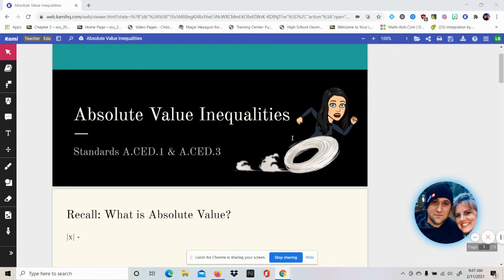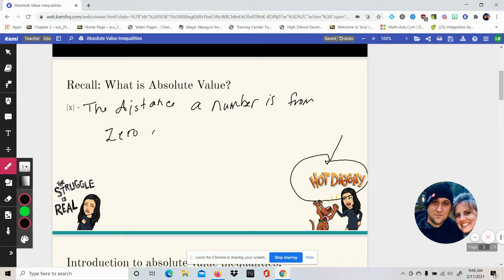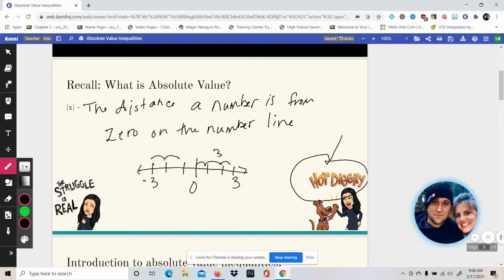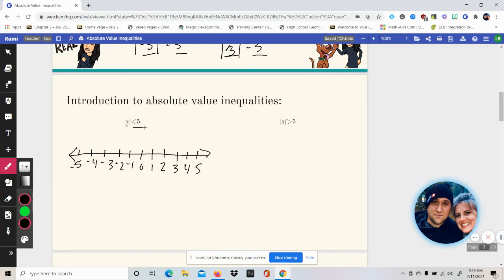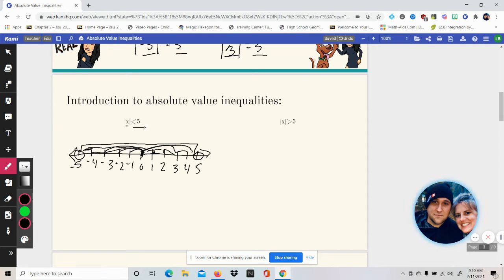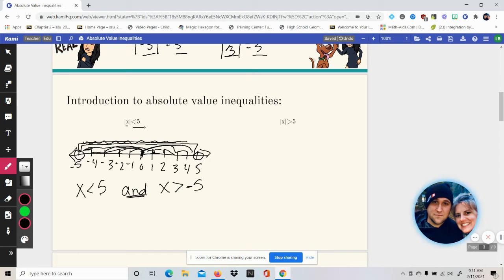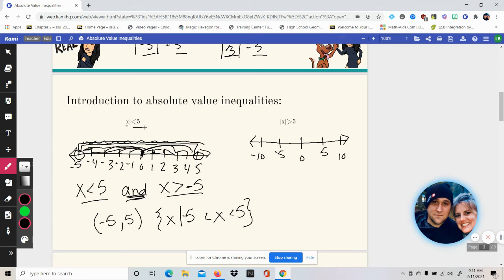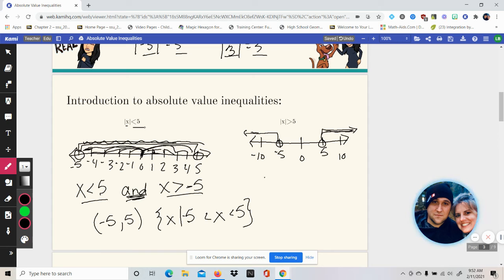Absolute Value Inequalities Part 1